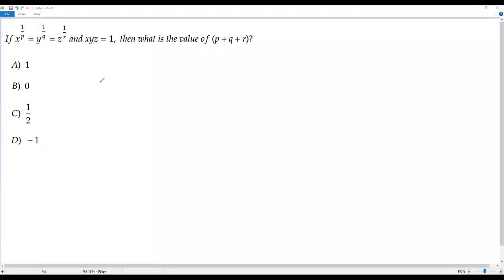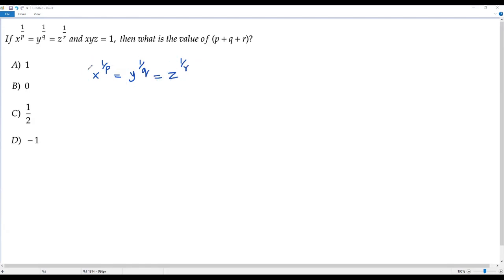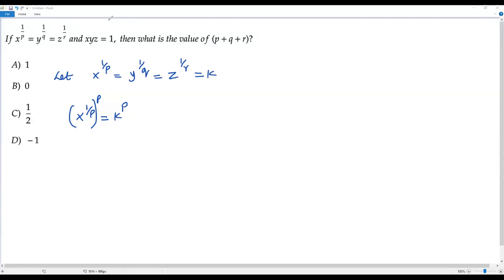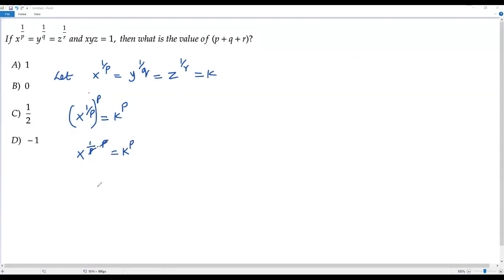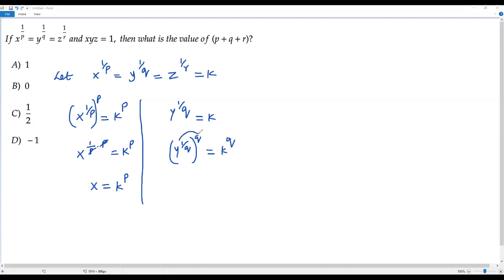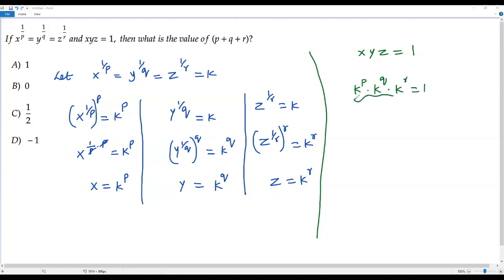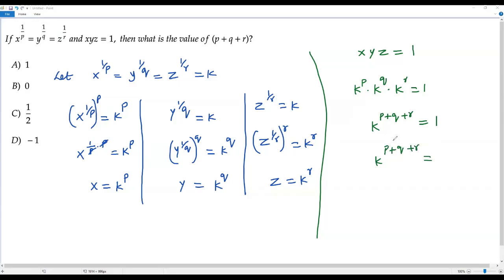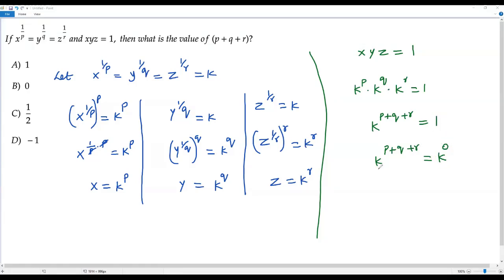SAT Math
If x^1/p = y^1/q = z^1/r and xyz = 1, then what is the value of (p + q + r)?

A)  1
B)  0
C)  1/2
D) -1